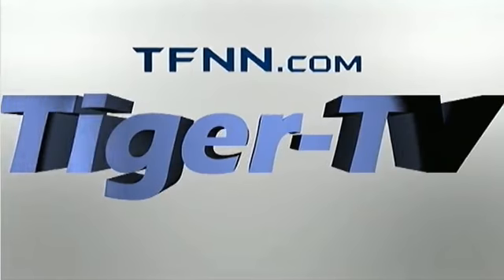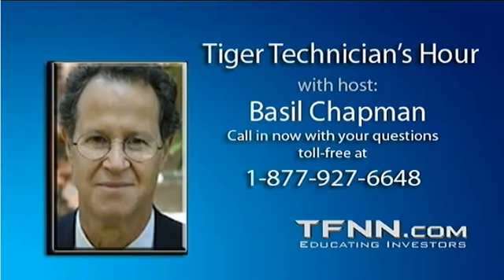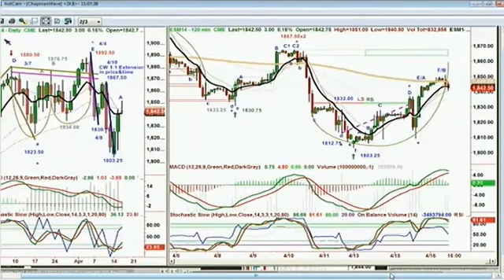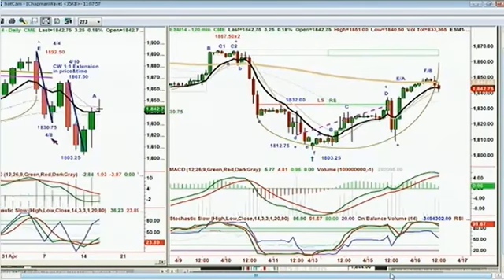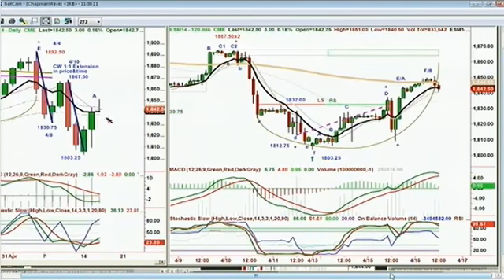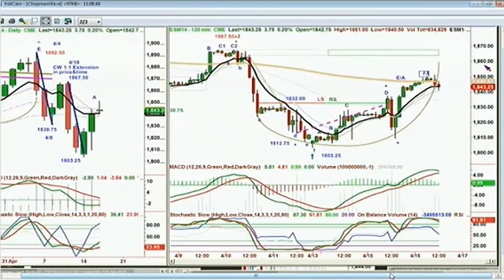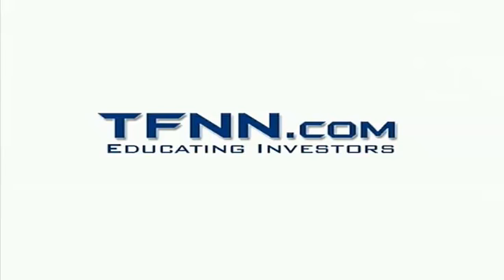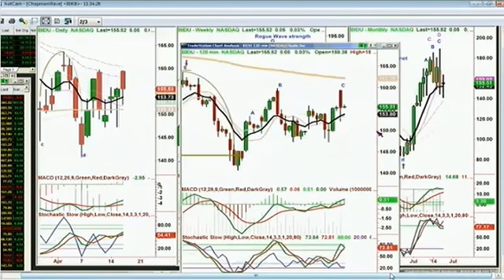April 16th Tiger Technicians Hour with host Basil Chapman on TFNN 2014